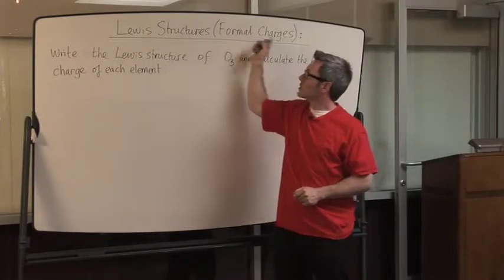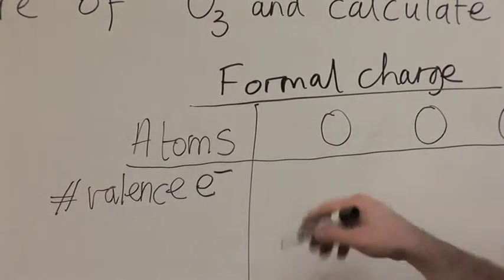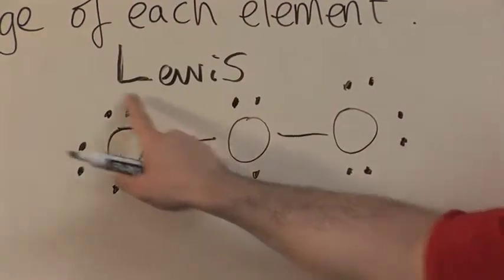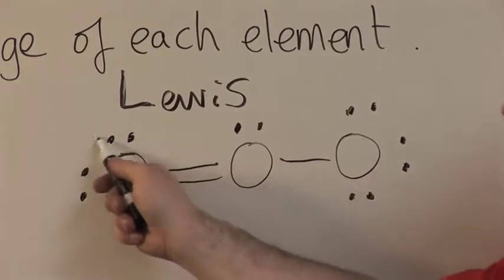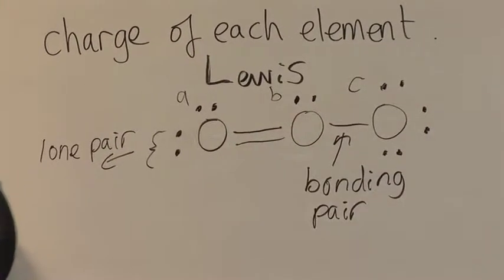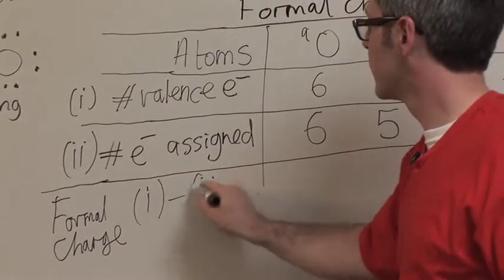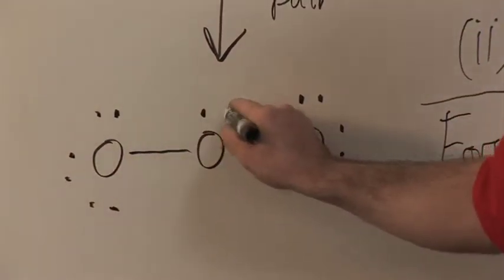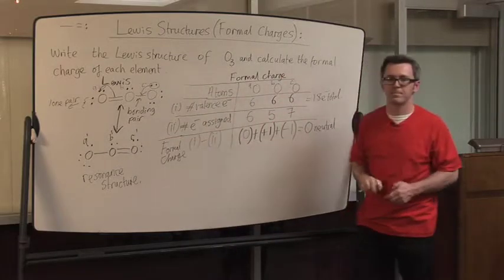Lewis Structures (Formal Charges)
Lecture on key concepts in Chemistry.